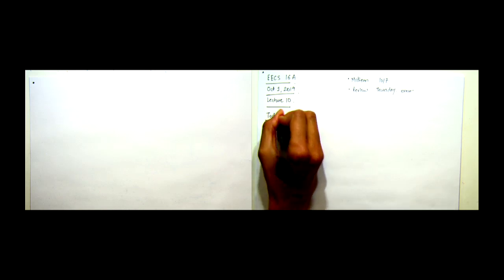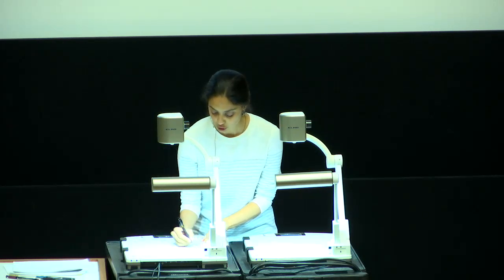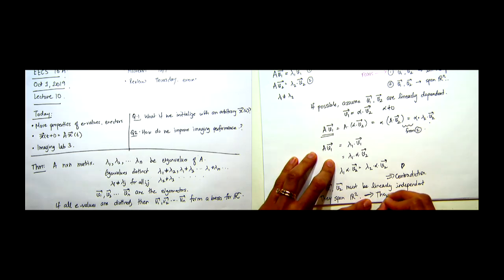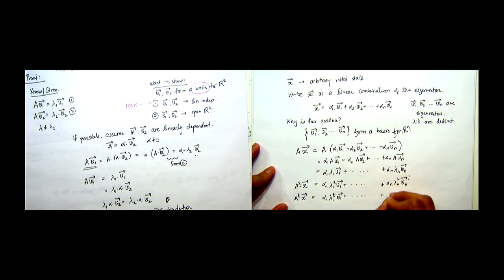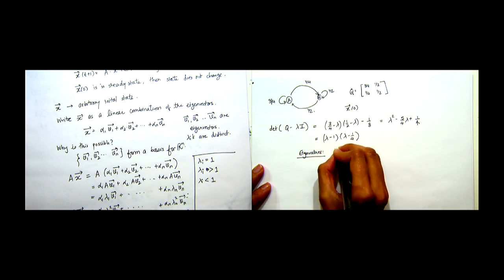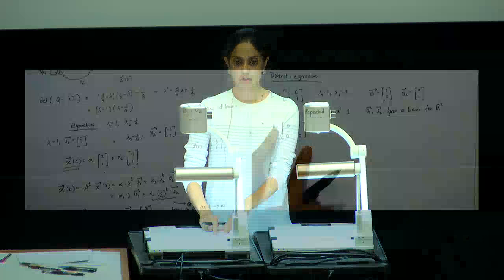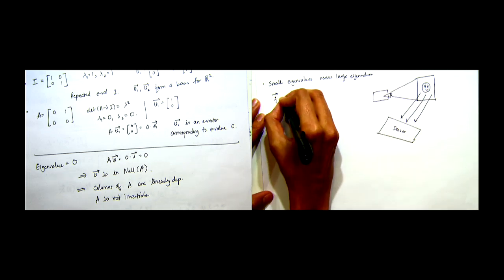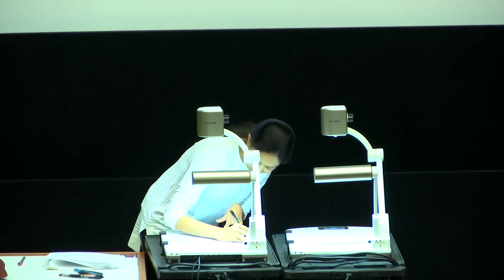ELENG 16A - 2019-10-01